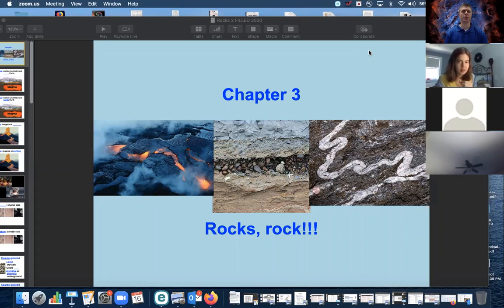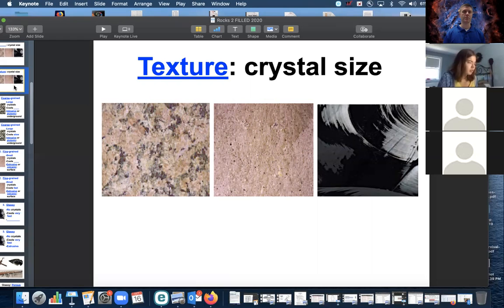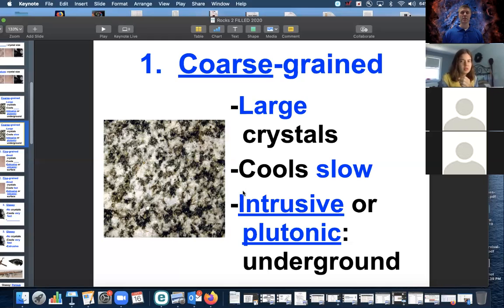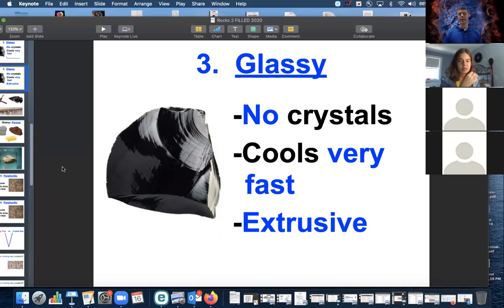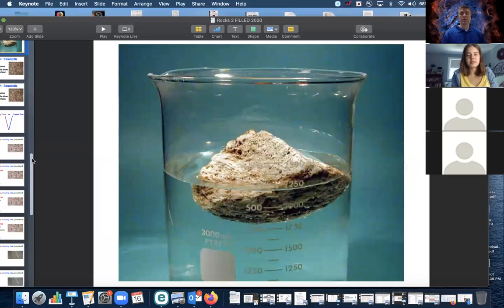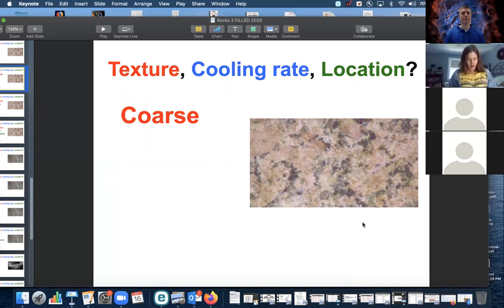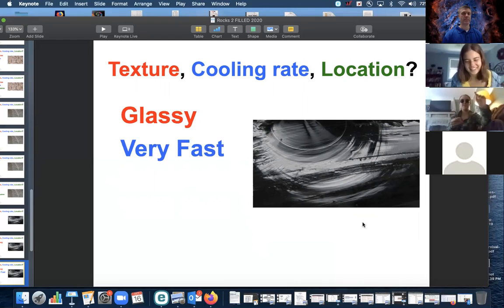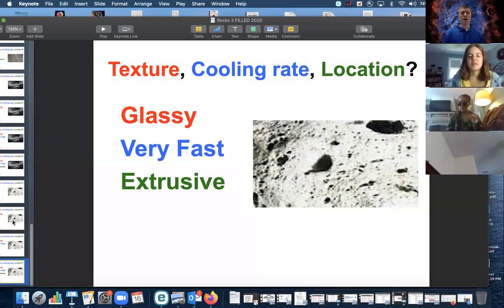Zoom 10/16/20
Rocks 2 notes about IGNEOUS rocks.